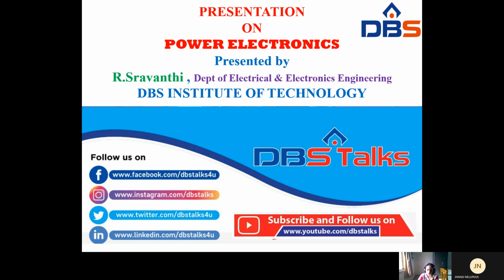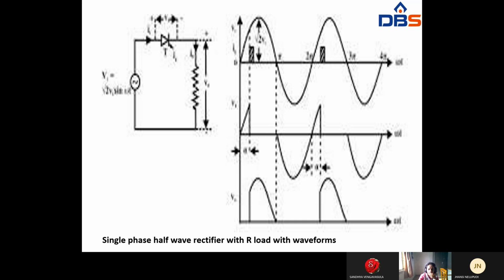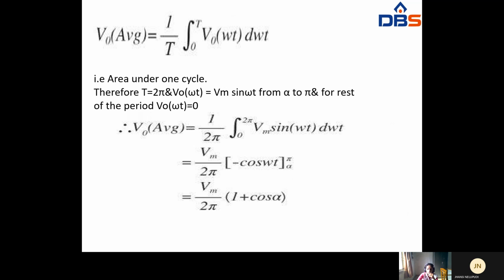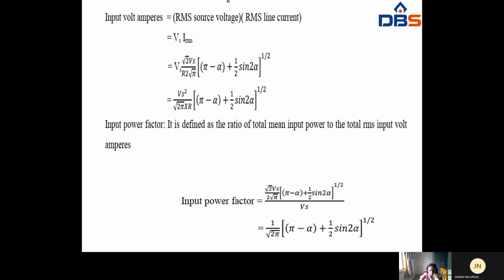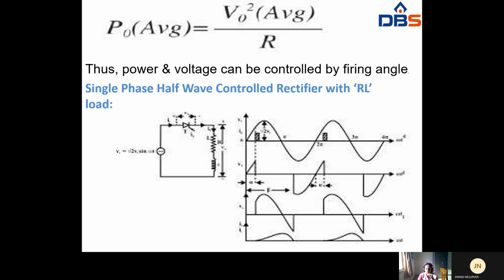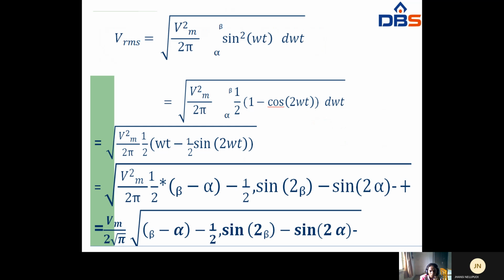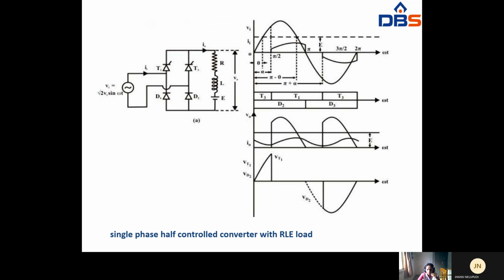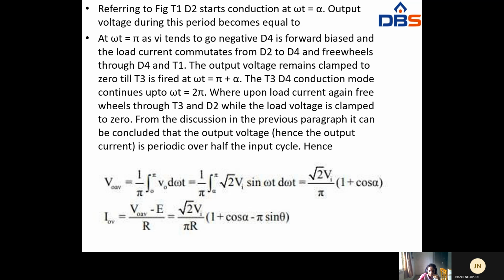DBS -PHASE CONTROL TECHNIQUE,IIIB.TECH-ISEM,UNIT-II,PHASE CONTROLLED CONVERTERS,POWER ELECTRONICS.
UNIT NAME PHASE CONTROLLED CONVERTERS
UNIT NO: II
BRANCH:IIIB.TECH-ISEM ,EEE
TOPIC NAME :PHASE CONTROL TECHNIQUE
DESCRIPTION:THIS VIDEO COVERS TYPES OF PHASE CONTROLLED RECTIFIER, SINGLE PHASE  HALF WAVE CONTROLLED RECTIFIER WITH R,RLAND RLE AND WITH FREEWHEELING DIODE LOADS